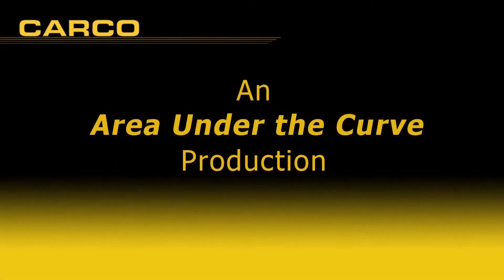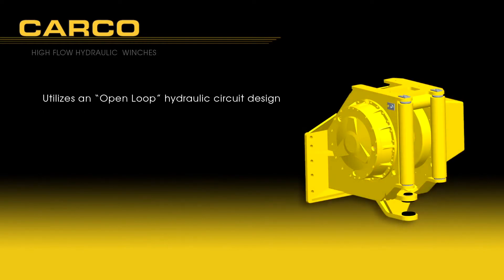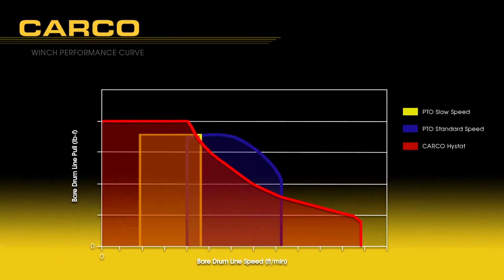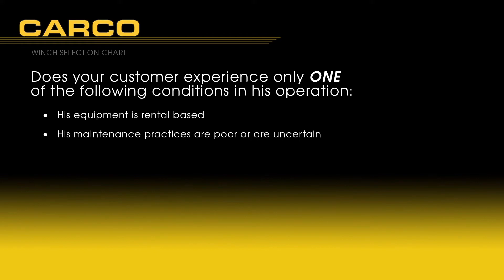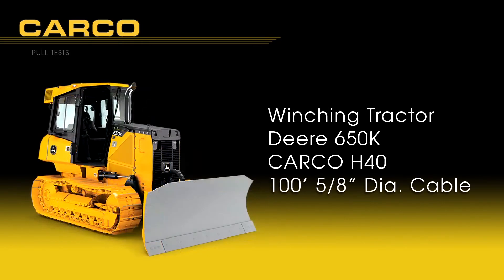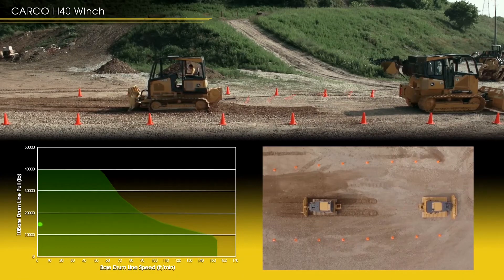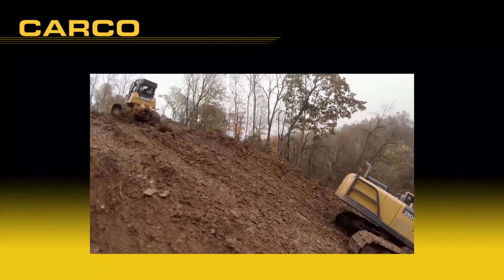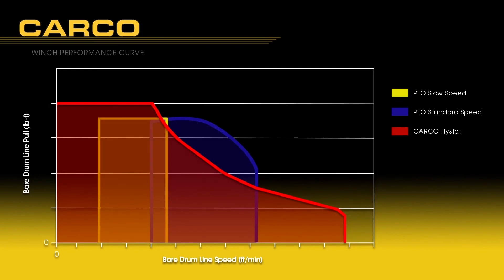The Area Under the Curve - Live-Action H40 Hystat Performance Demonstration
See how CARCO Hydrastatic H40 tail winches outperform standard PTO and High Flow Hydraulic winches. The advantages are demonstrated with live action pull tests and measured in real-time on a performance curve.